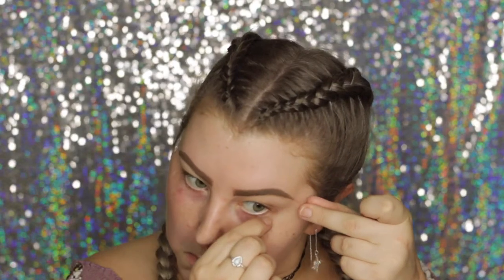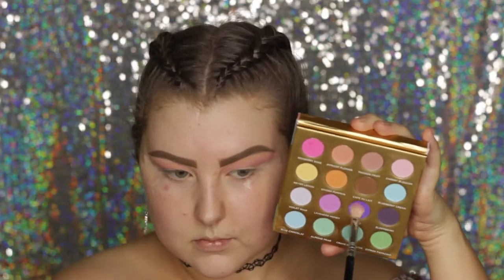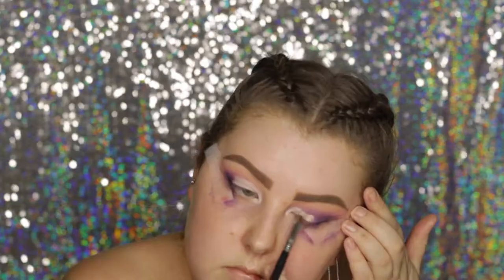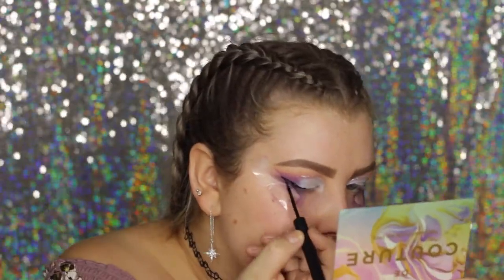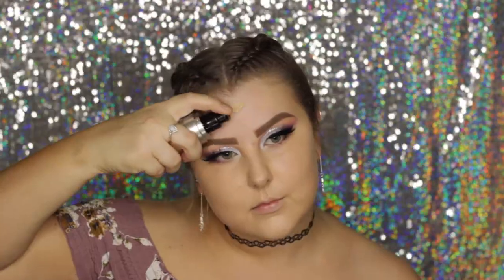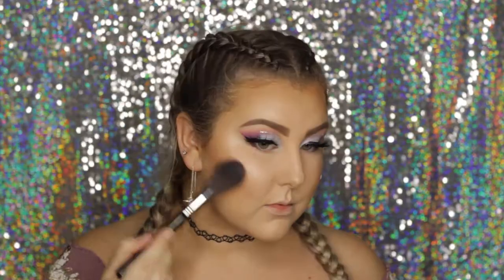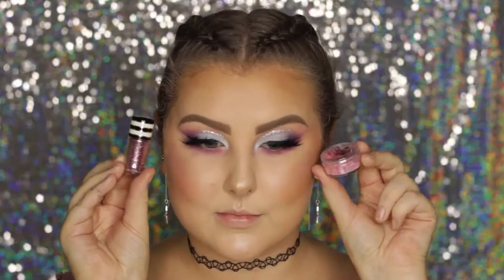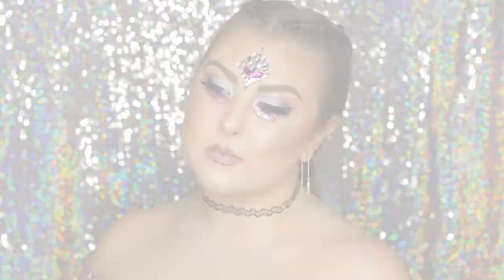Pastel Festival Makeup Tutorial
Bourjois Blur The Lines Primer
Mecca Cosmetica Enlightened Lit From Within Illuminating Balm
Bourjois Le Duo Blush - 01
Sigma Chroma Glow Highlighting Palette - Peaceful & Felicity

Sigma Creme De Couture Palette
- Apricot Flower
- Passionfruit
- Cherry Blossom
- Lavender Honey
- Cassis
- Elderberry
- Redberry Rose
- Electra
- Earth
Sigma Line Ace - Legend
Rimmel Scandaleyes Kohl - Black
Benefit They're Real Mascara
Klepki Lashes - Istanbul
LA Splash Til Midnight Elixr
Mac Glitter - Pink
In Your Dreams Cosmetic Glitter - Pink Flamingo

Tarte Cosmetics Colour Splash Lipstick - Salt Lyfe

ABH Highlight Brush